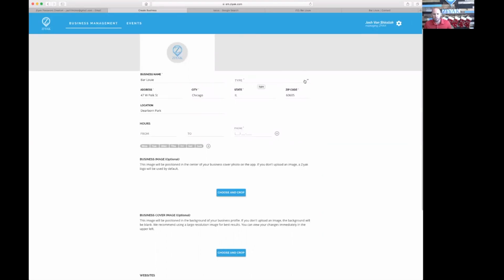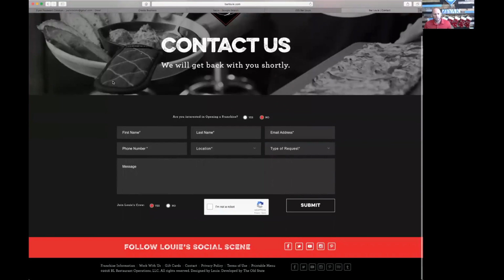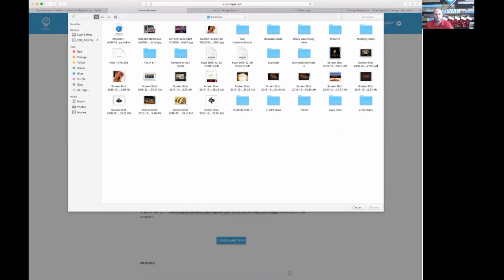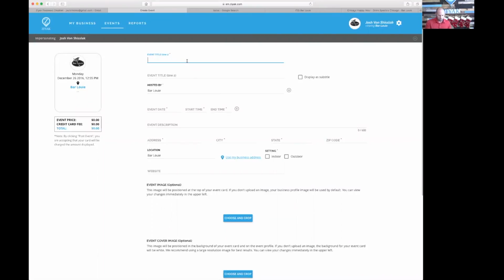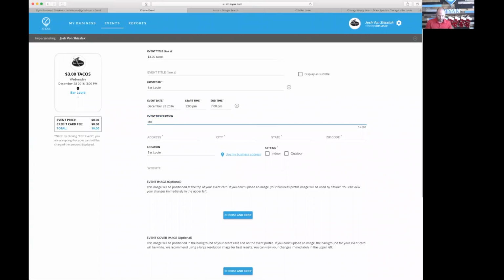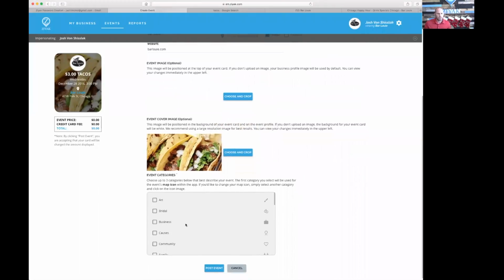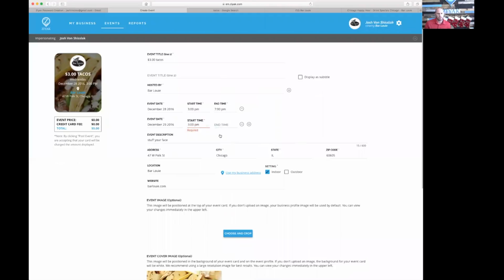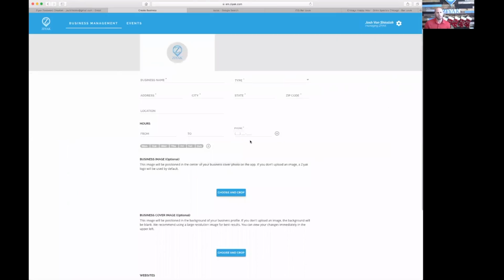Ziyak Software Walk-Through